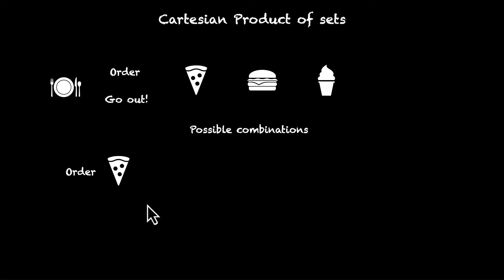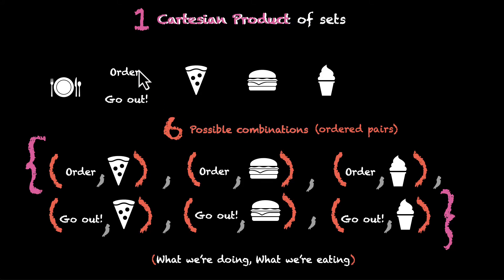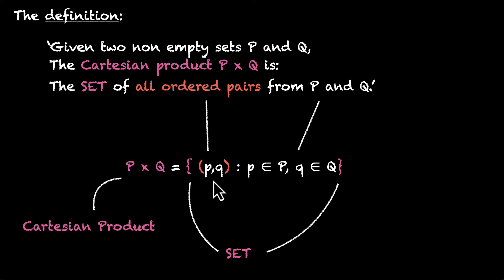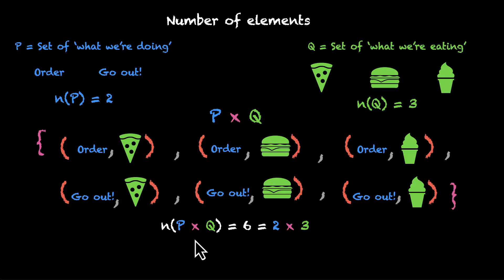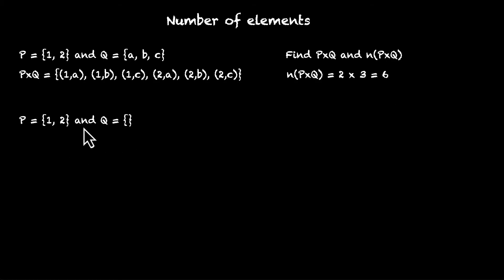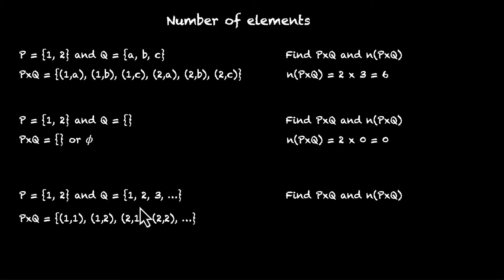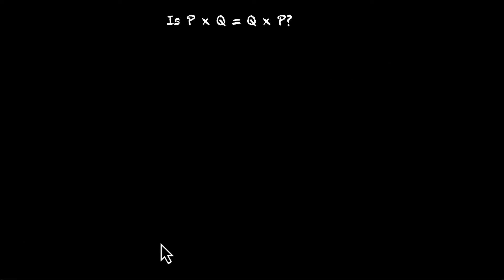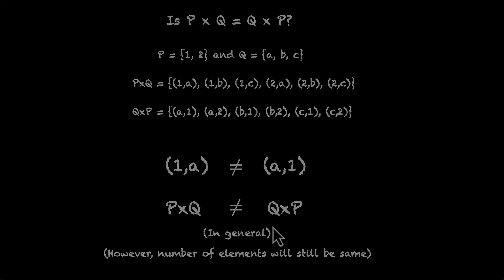Cartesian product of sets | Relations and Functions | Grade 11 | Math | Khan Academy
What is a Cartesian product? Does it have anything to do with ordered pairs? How do we find the number of elements? And does order of multiplication matter? We'll cover all of this in this video. We'll also solve a few example problems to strengthen our concepts for this topic.

Courses on Khan Academy are always 100% free. Start practicing—and saving your progress—now!

Timestamps:
00:00 Moving from ordered pairs to a cartesian product
01:33 Definition of a cartesian product
02:22 Number of elements of a cartesian product
03:11 Practice problems (finding number of elements)
05:33 Is PxQ = QxP? (Example provided)